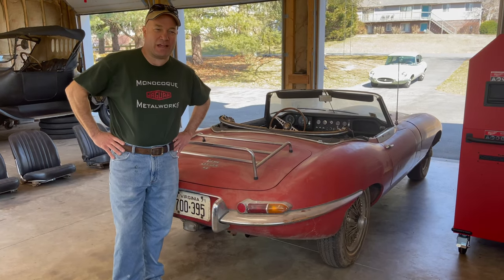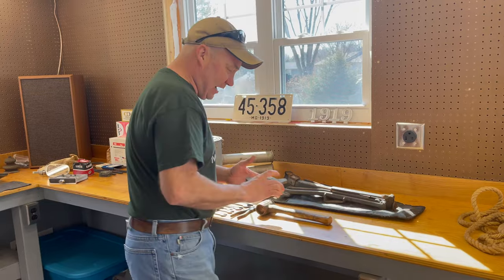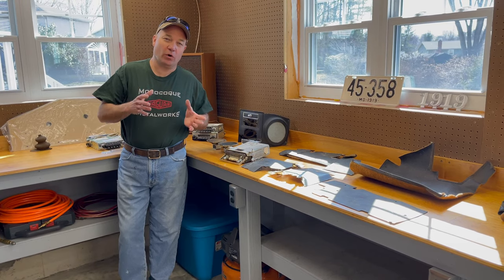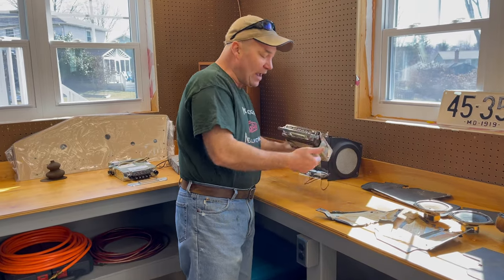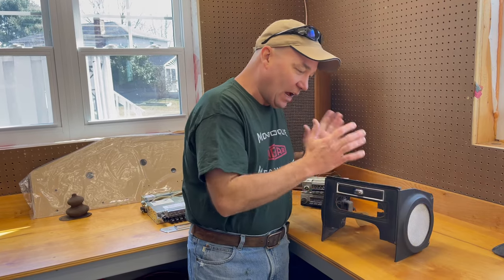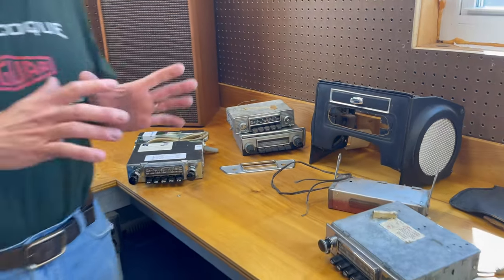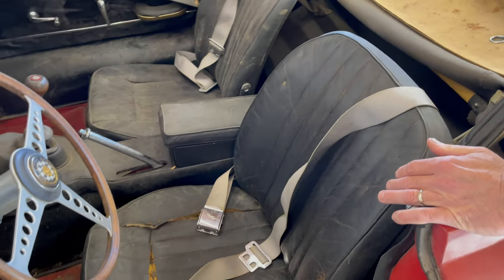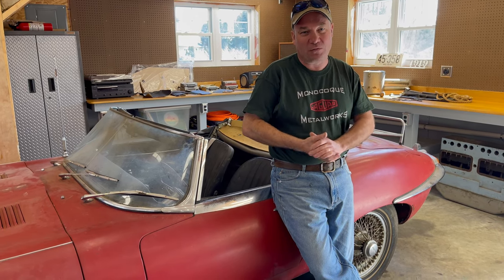Jaguar E-Type - 1966 OTS Roadster - Episode 2 - Parts & Pieces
In Episode 2 of this Series, we take a closer look at some of the pieces that came with the car, as well as some missing components.  We also look at areas that will need more than a simple cleaning, like a damaged interior door panels and the ripped driver's seat.  We'll also take an in-depth look at radios - the original radio and console were missing from the car, and we have had to learn more than we planned on to determine what the correct radio would have been for this car.